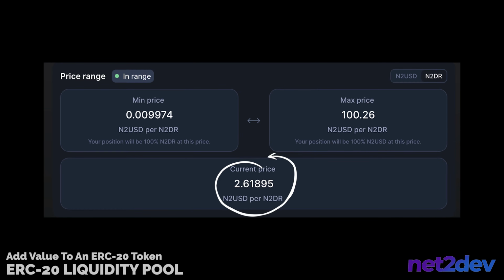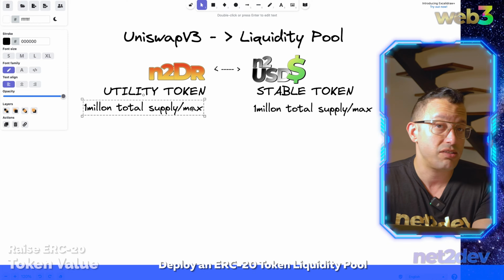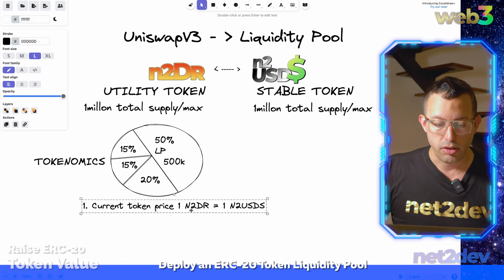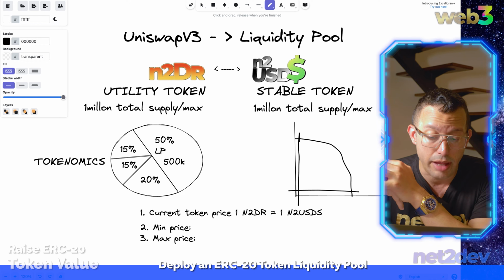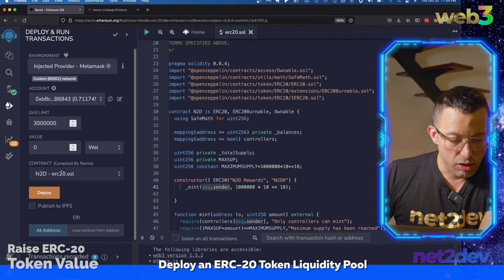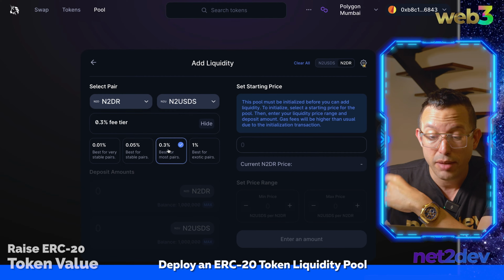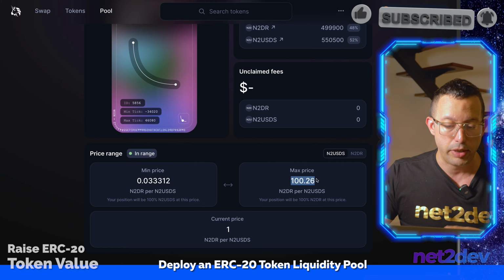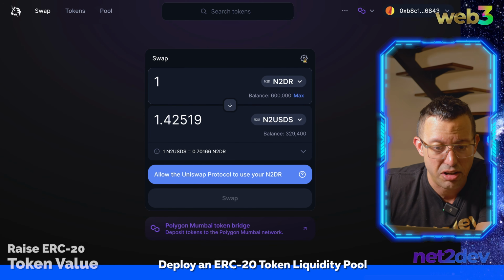How Can I Add Value To An ERC20 Token?? Liquidity Pool 🔥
You know how to deploy an ERC-20 Token Smart Contract but you don't know how to add value to that token and how can you trade it in DeFI ?? This is the video that will teach you how to do that!!!

I will be explaining how to create an ERC-20 Token liquidity pool and provide the collateral needed to trade this token in a decentralized exchange!

SECTIONS 💬 (Watch to the end!)
00:00 - Intro
06:56 - Liquidity Pool Tokenomics
20:24 - Deploy the ERC-20 Token Smart Contracts
24:05 - Create the Liquidity Pool in Uniswap
30:00 - Review Our New Liquidity Pool.
31:11 - Perform a Token Swap!
34:48 - Ending